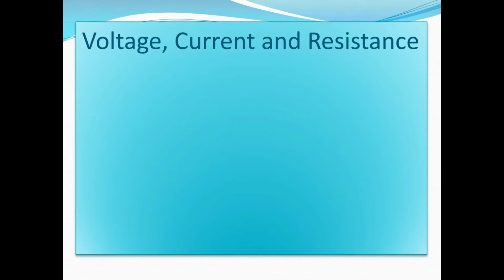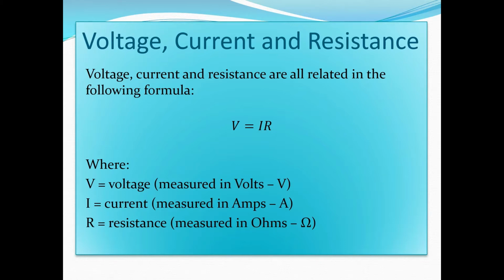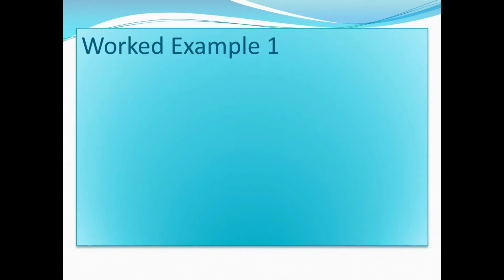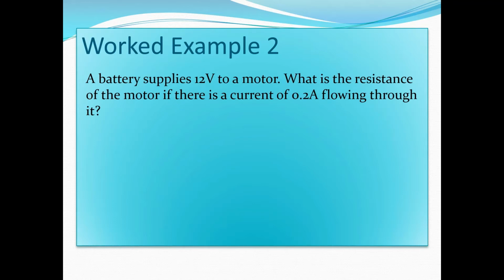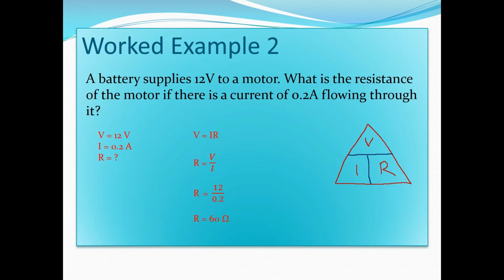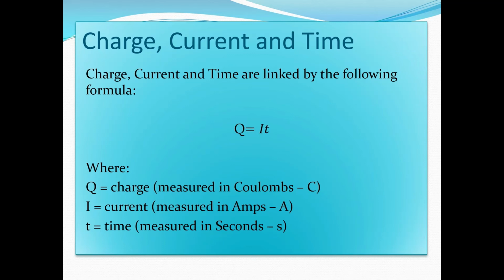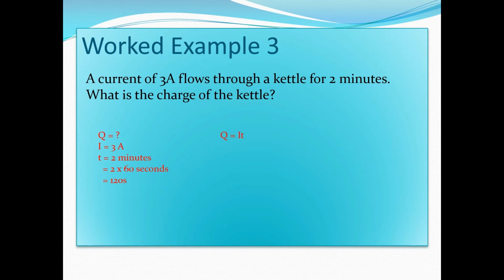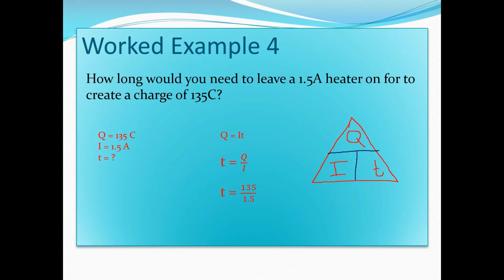S3 Physics - Basic Electronics Part 2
In this video we go over Ohm's Law (V=IR) and the Q=It equations.